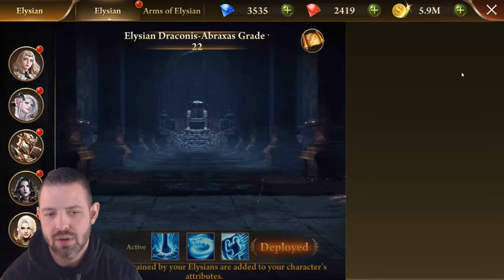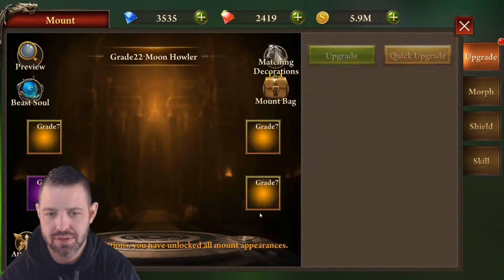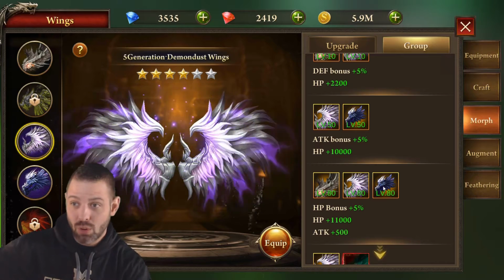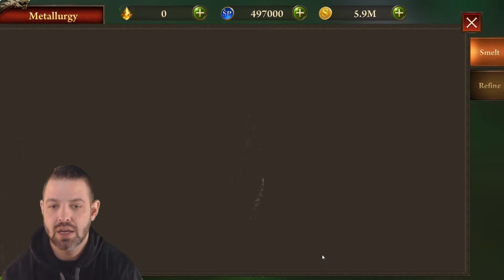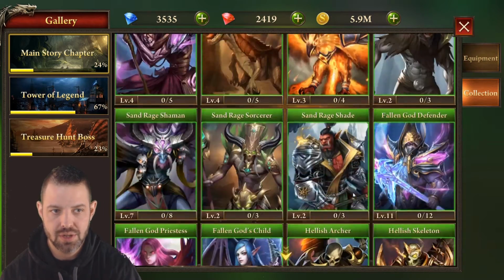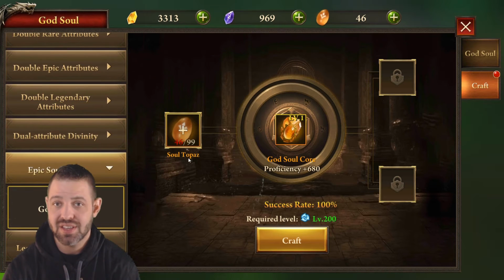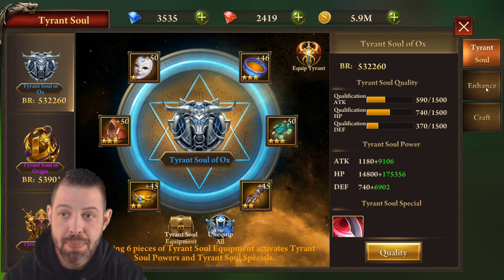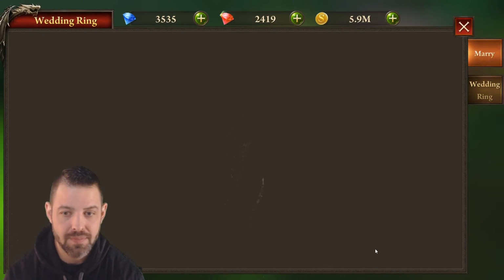Era of Celestials: BR Increasing Items - Key Essentials to Increase your BR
Welcome back Era of Celestials family! I wanted to recompile a few essentials that for you all. This is not a master list, but since all the updates I feel as though I needed to make another concise list. Thank you for all the love and support!